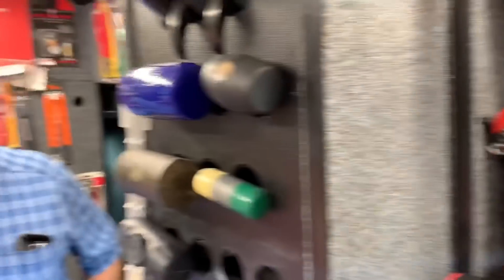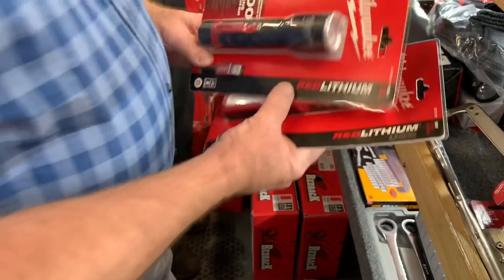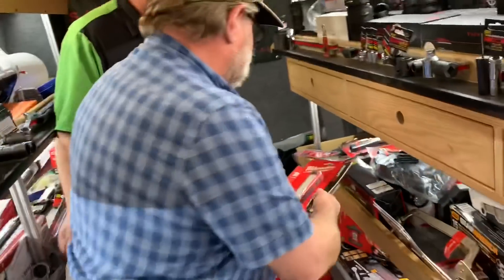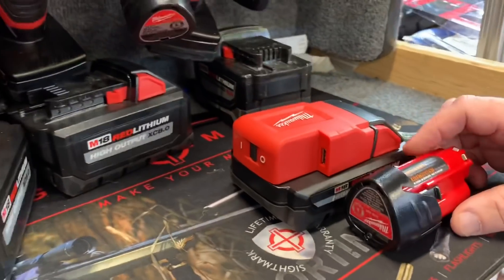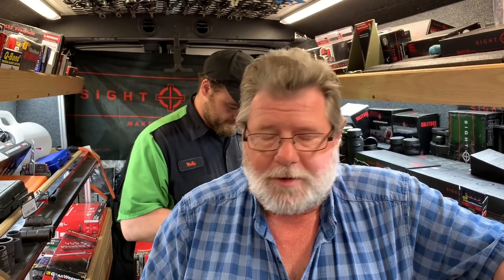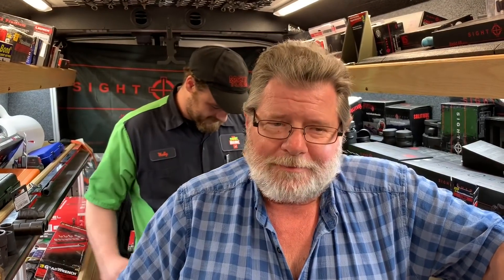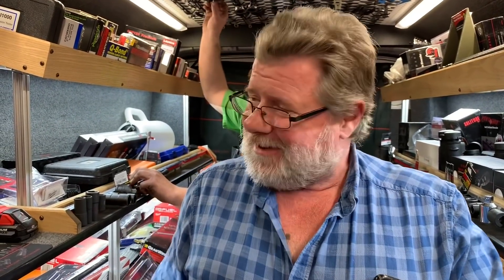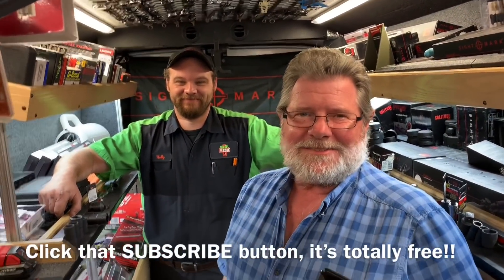Joe’s AllStar Tools: Milwaukee Inverter and Lights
Milwaukee lights and pocket inverter to keep you charged up.

this is a small fleet or owner operators dream come true to save you thousands of dollars.

Irwin 34 pcs Bit Set (same as Matco MQC34C):

Milwaukee 3/8” adapter to convert your impact into a 1/4” bit driver:

Vampire Tools 8” Extraction Pliers (these things are amazing):

Lang Tools Master Feeler Gauges:

Knipex Cobra Pliers (some of my go to Pliers):

Streamlight Stylus Pro Rechargeable Flashlight:

Koon Trucking
200 Davidson Dr.